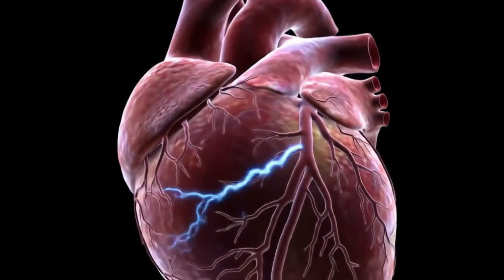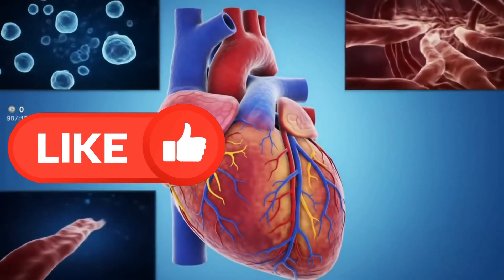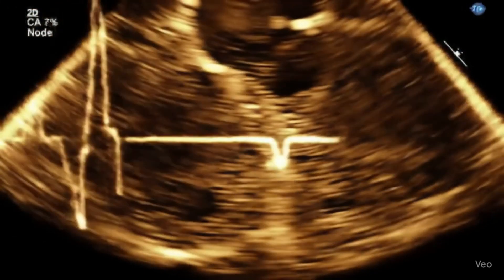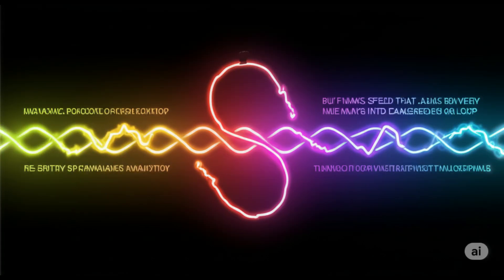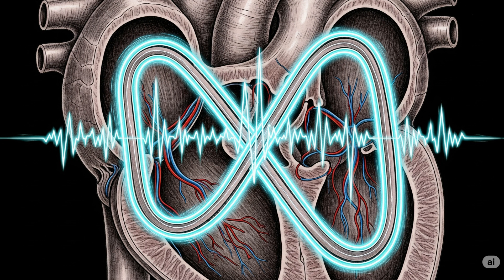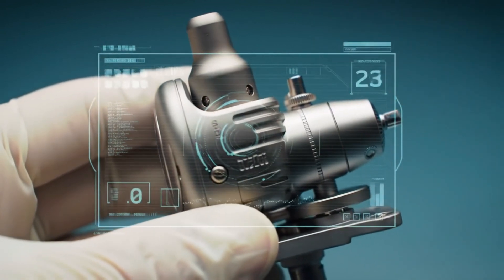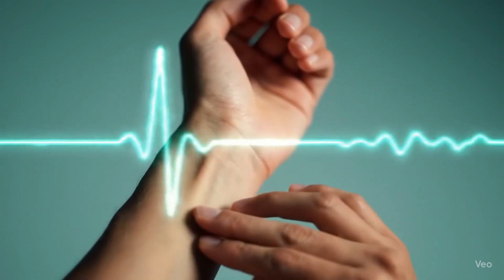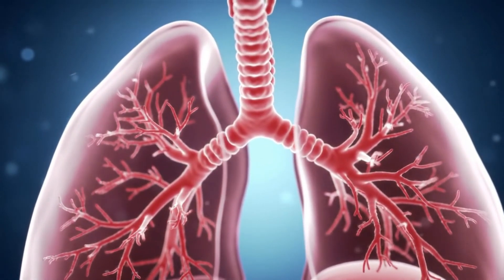The Heart's Electrical Conduction System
Welcome to "The Heart's Electrical Conduction System Explained: Secrets, Myths, and Lifesaving Facts" on New Anatomy and Physiology Video!

Did you know your heart has its own electric power grid, working tirelessly every second of your life? In this captivating video, Ani takes you on a gripping journey through the hidden electrical pathways inside your heart, revealing surprising facts, dispelling myths, and showcasing dramatic real-life scenarios you must know!

In this video, you'll discover:
How the Sinoatrial (SA) Node acts as your heart’s built-in pacemaker.

The role of the Atrioventricular (AV) Node as the heart’s essential gatekeeper.

The Bundle of His: the mysterious bridge everyone mispronounces.

The rapid-fire Purkinje fibers and their incredible role in your heartbeat.

What happens when your heart’s electrical system misfires (arrhythmias).

Dramatic real-world examples of cardiac conduction issues.

Surprising myths about your heart’s electrical system—debunked!

Practical tips and lifesaving techniques you can use right now.

"How heart electricity works"

"Cardiac conduction explained"

"SA Node function"

"What is AV Node?"

"Heart arrhythmia symptoms"

"How does a pacemaker work?"

"Heartbeat regulation"

"Electrical impulses in the heart"

"Why does heart skip beats?"

"Signs of heart conduction problems"